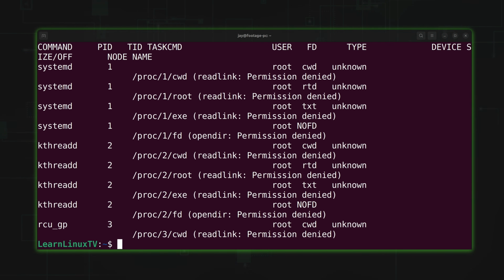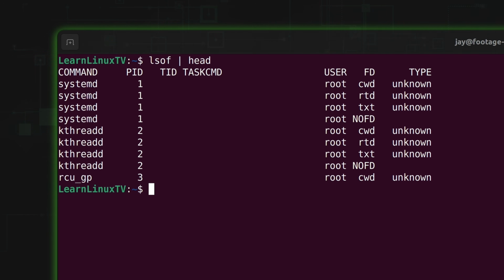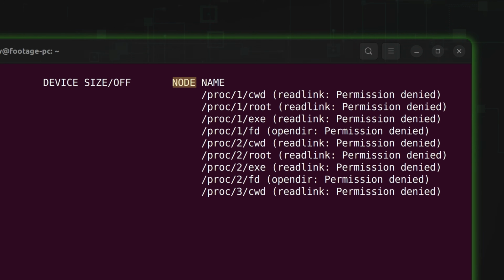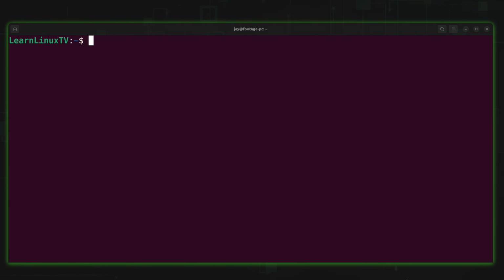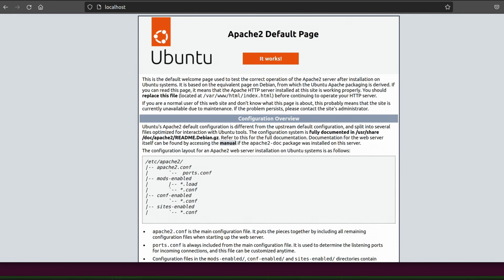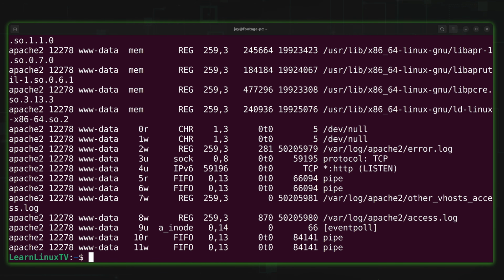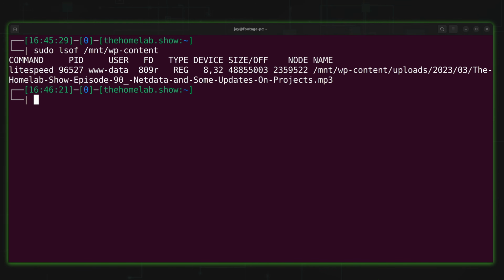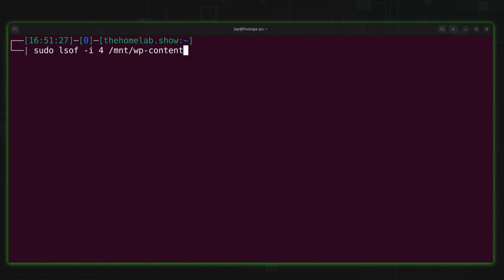Linux Crash Course - The lsof Command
In the Linux Crash Course series, you'll learn all the skills you'll need to become a seasoned Linux Administrator, one video at a time! In this episode, we'll take a look at the lsof command, which you can use to view open files on your Linux server or workstation. This is definitely a very useful command, so don't miss out!

🕐 Time Codes

00:00 - Intro
02:15 - Akamai
03:41 - Basic usage of the lsof command
05:16 - Overview of the header columns of lsof output
12:09 - Filtering the output of the lsof command by user
14:49 - Narrowing down the output of lsof by process
16:19 - Using the lsof command to find processes by process ID
17:11 - A real-world example of the lsof command in action!
19:59 - Excluding a user from the output of the lsof command
21:06 - Using the lsof command to view open files by IPv4 and IPv6 IP addresses